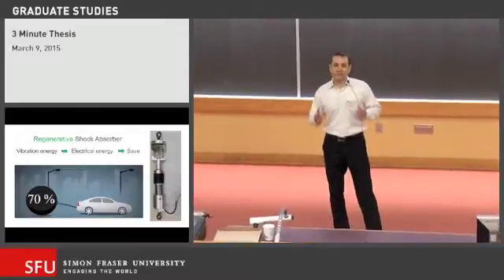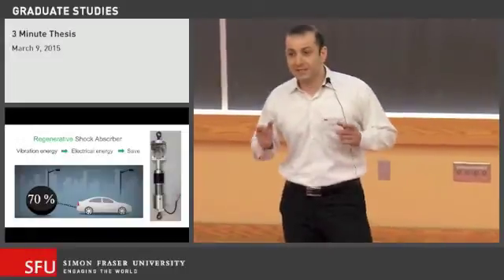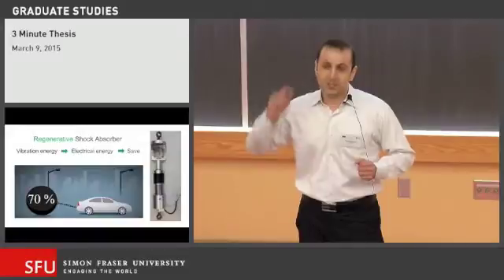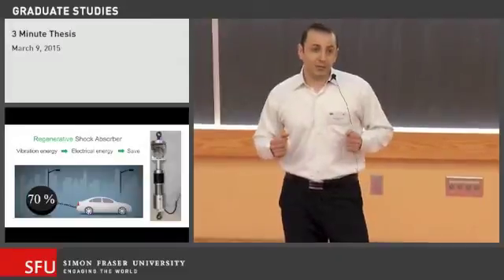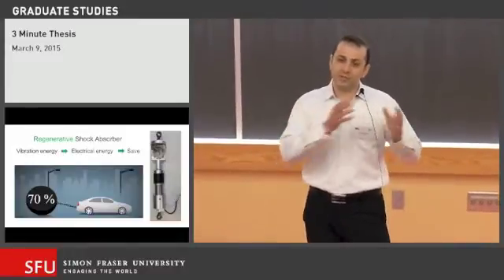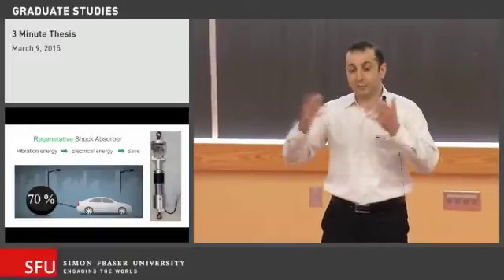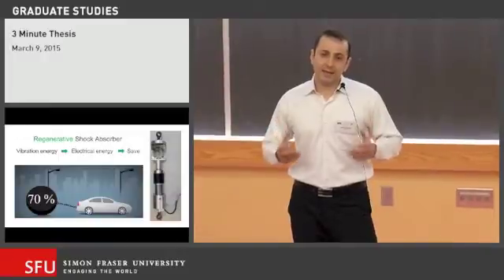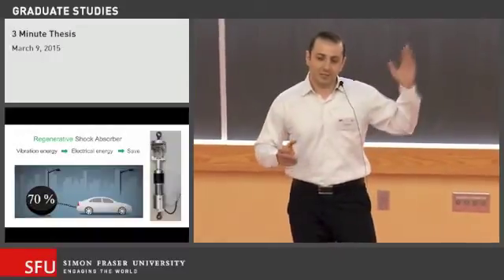Amir Maravandi: Regenerative Shock Absorber, 3MT SFU, 2015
Hear SFU Mechatronics Systems Engineering PhD Student, Amir Maravandi, present his 2015 3 Minute Thesis.